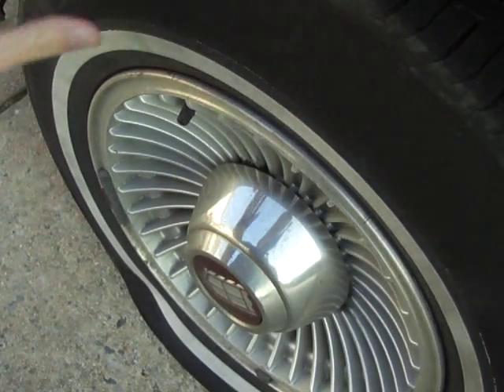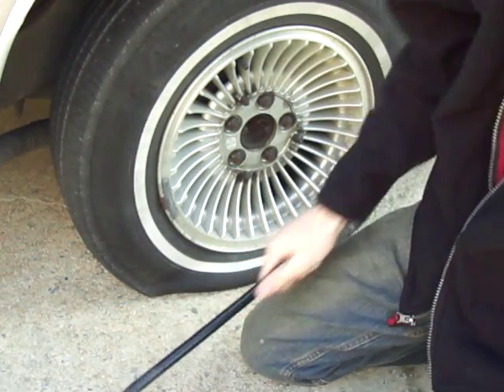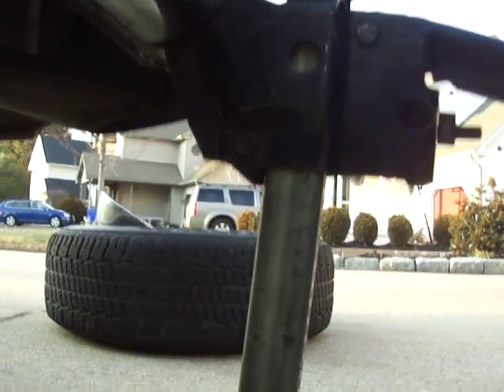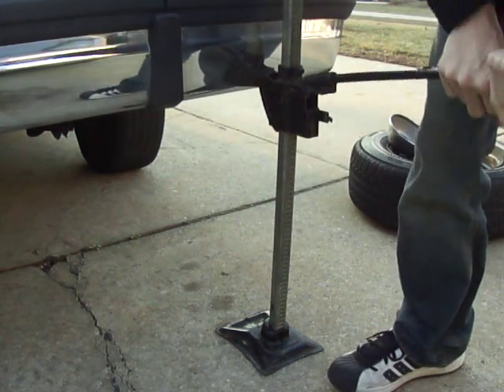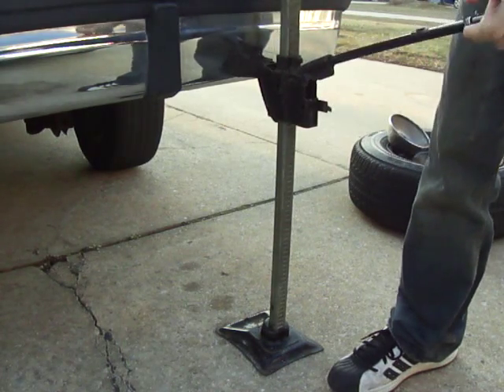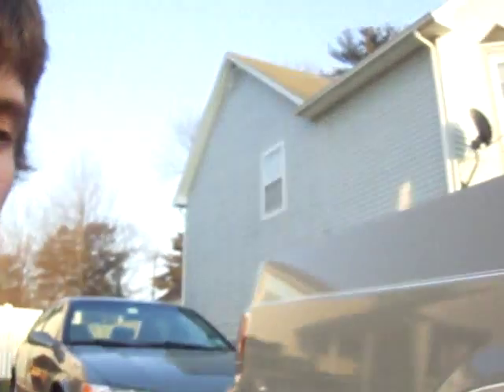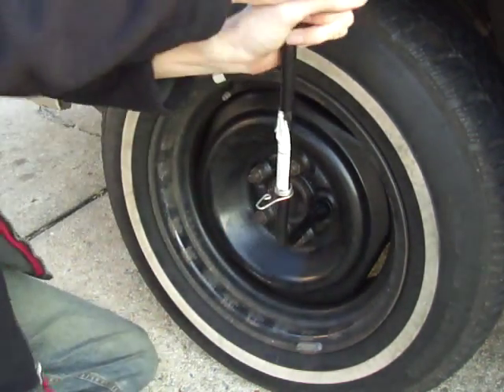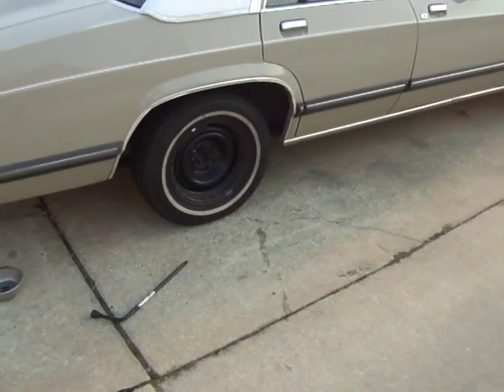How to Change a Tire on a 1979-1991 Mercury Grand Marquis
Changing the tire and the steps are all the same for a 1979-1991 Mercury Grand Marquis, Mercury Marquis, Ford Crown Victoria, Ford LTD, Ford LTD Crown Victoria, Lincoln Town Car, Lincoln Continental equipped with 15" Alloy Conical Turbine wheels.

 (***Respectively not all the cars mentioned had models equipped with this style wheel or even existed into the 1990's***).

I woke up this morning and my tire was flat (it had a screw in the top- probably from work) so I decided to make this video demonstrating how to change a tire on this car- as it is quite different from modern cars.